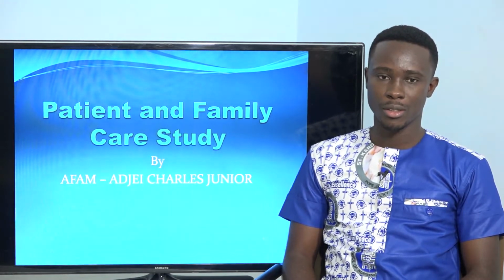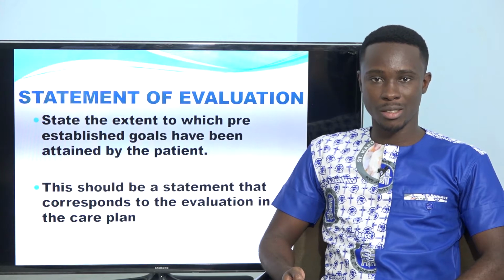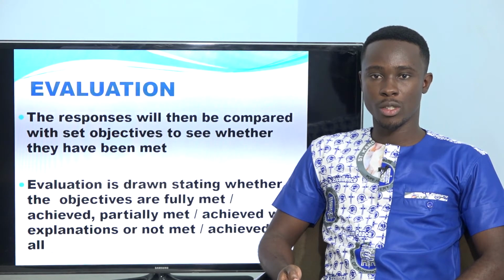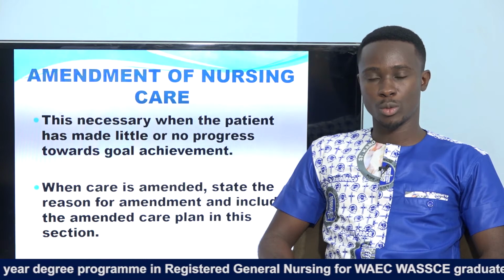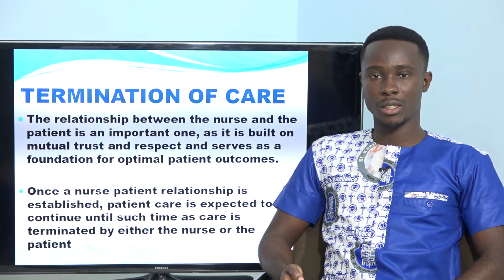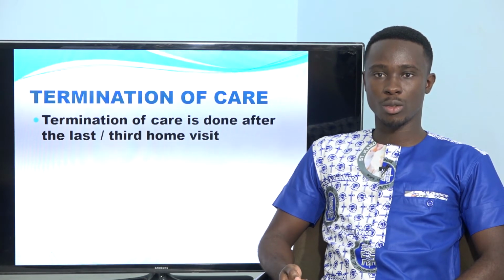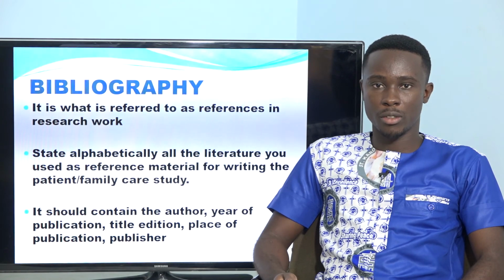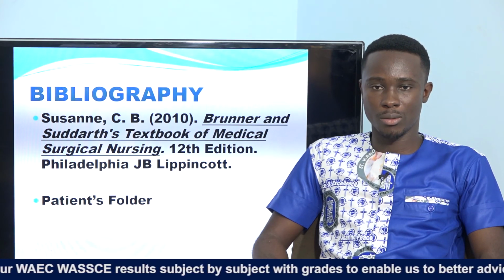Patient & Family care study 5